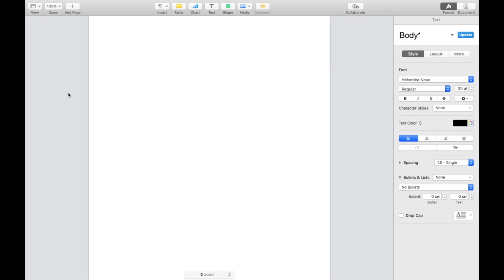How To Insert A Line Break In Pages | Step By Step Guide - Pages Tutorial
Learn how to insert line breaks in Pages to create precise text formatting and layout control within your documents. This tutorial shows you the steps to add line breaks, allowing you to move text to the next line without starting a new paragraph. Essential for poets, writers, and anyone needing fine-tuned control over text placement, line breaks enhance readability and aesthetic appeal. Discover how to use keyboard shortcuts or the menu options to swiftly add line breaks in strategic locations within your content.

How to Add Line Breaks in Pages for Poetry, Using Line Breaks to Enhance Text Layout, Step-by-Step Guide to Line Breaks in Pages, Controlling Text Flow with Line Breaks in Pages, Implementing Line Breaks for Better Readability